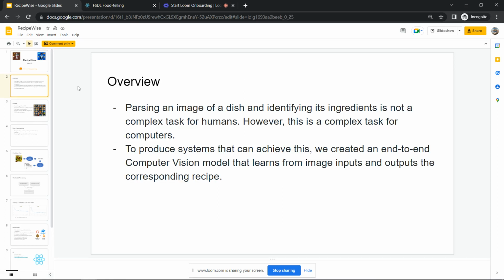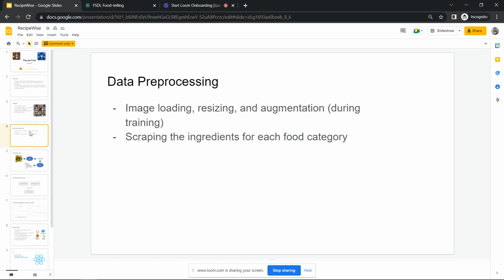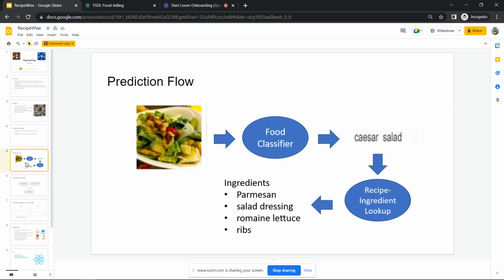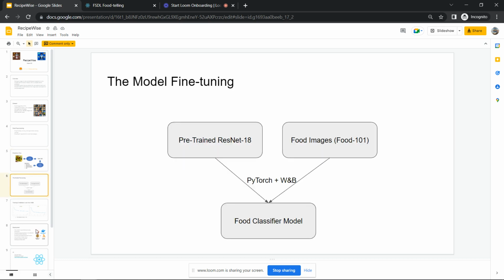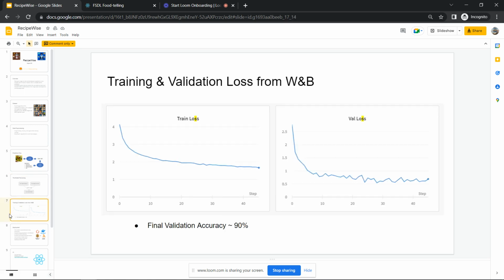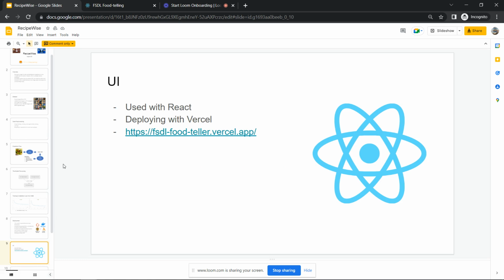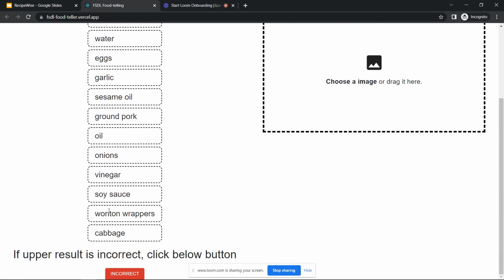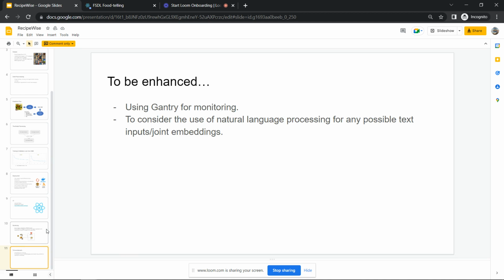FSDL Project Recipewise Oct 2022